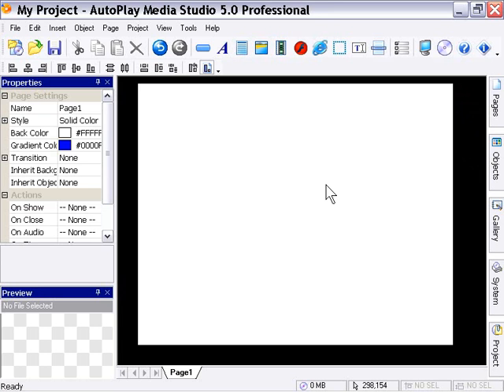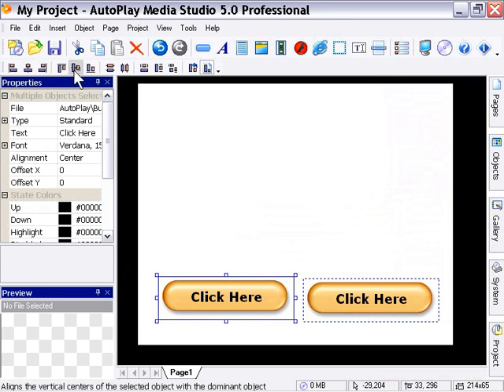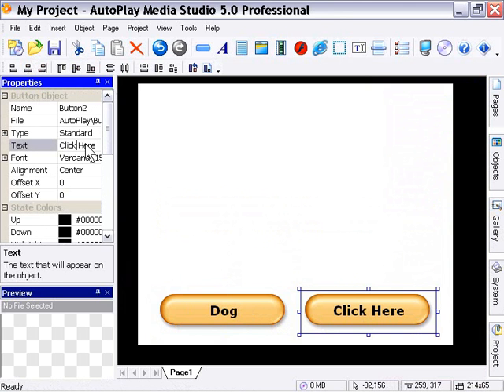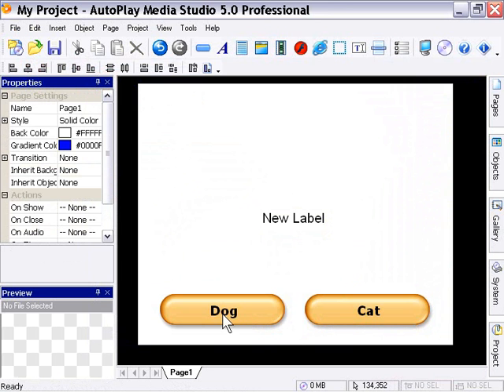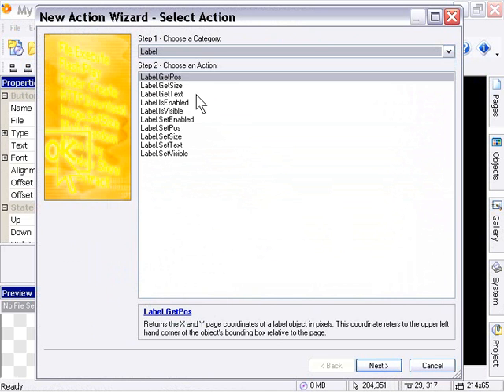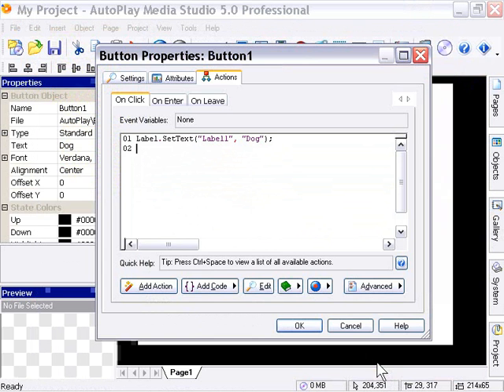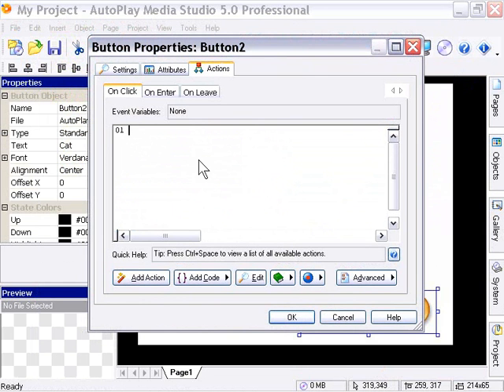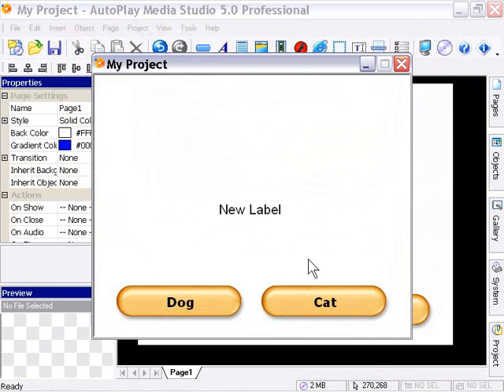AutoPlay Intermediate Chapter 13 Lesson 1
Object interaction